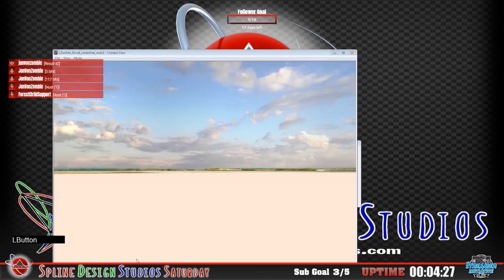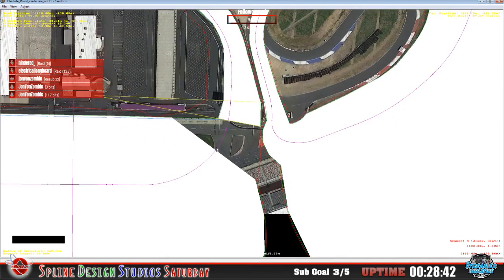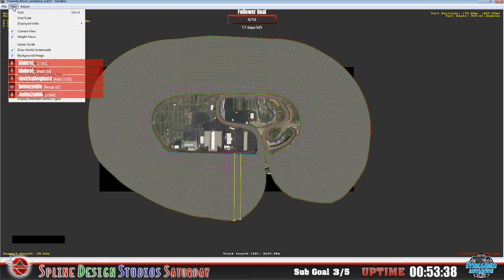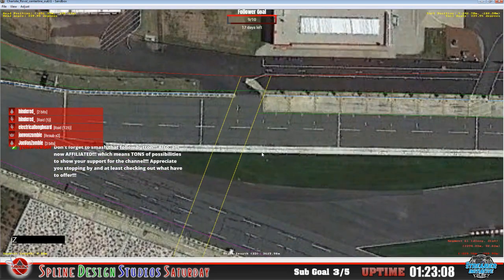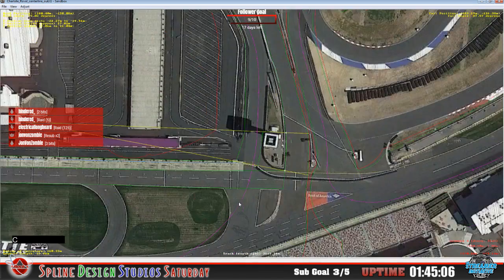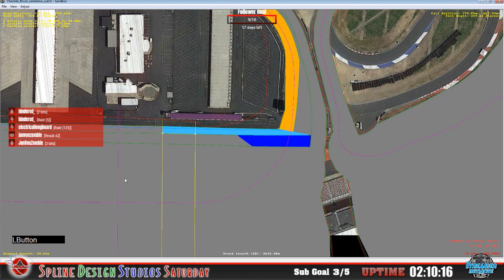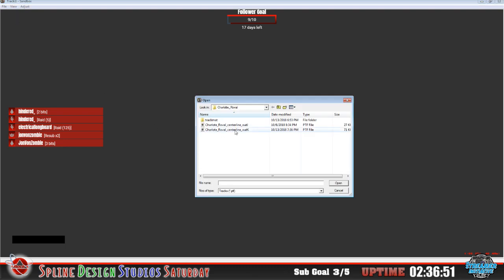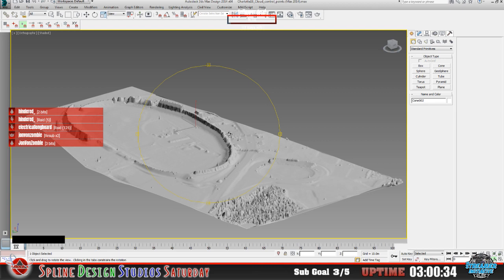Spline Design Studios Saturday ~ 3D modeling madness!!! ...Twitch Archive 10-13-18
In this archive, the 3rd episode of a scratch-build track creation for the NASCAR Racing 2003 Season simulation. Initially to finish up closing in the first initial F sections going thru the entire track spline. Then to touch on such areas as how to apply additional F sections in an effort to clearly define specific areas of the track, like pit road, racing surface, and other off-track areas such as grass, etc... Also, go over just a lil bit on the process of utilizing LiDAR (point cloud) data for the track build.